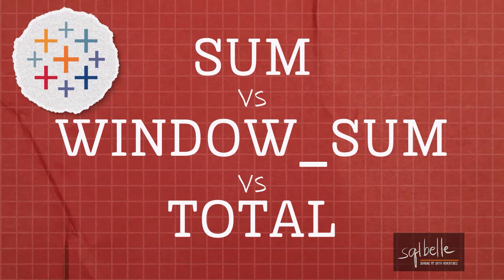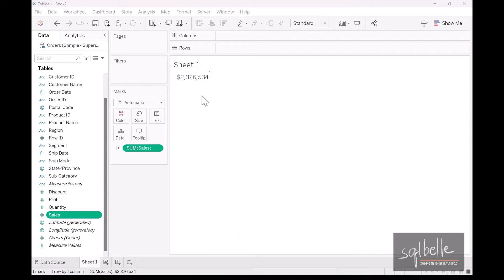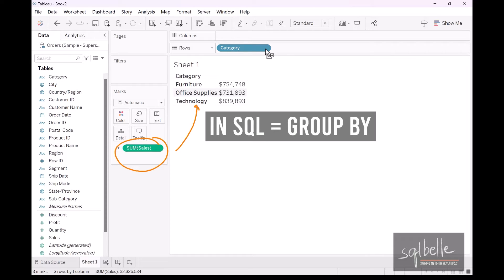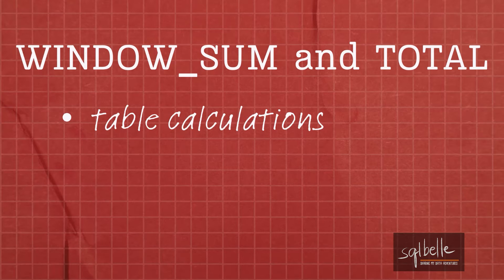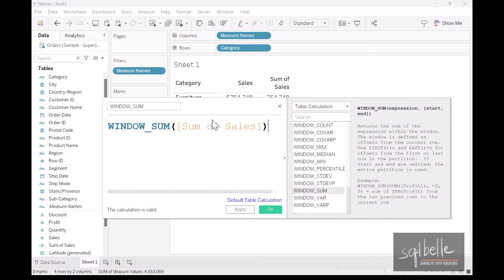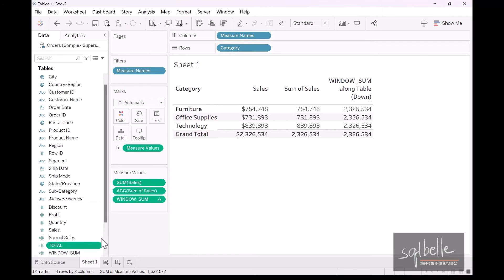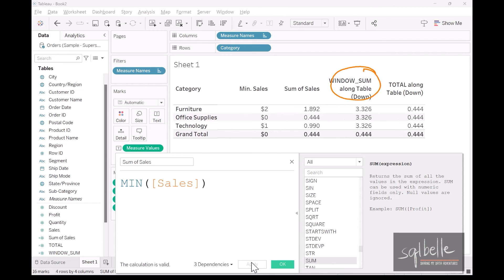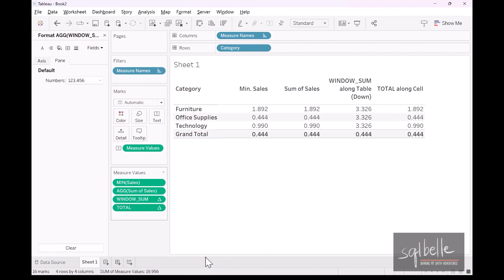Tableau Quick Tip - SUM vs WINDOW_SUM vs TOTAL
Do you know the difference between SUM, WINDOW_SUM and TOTAL?